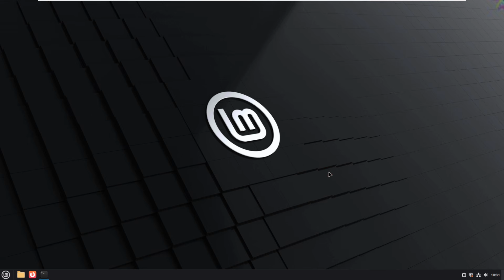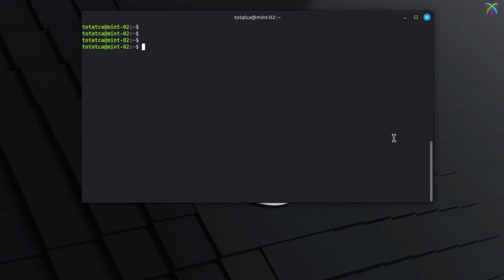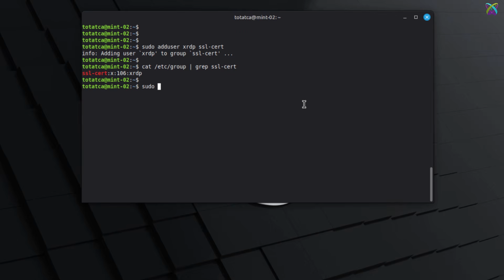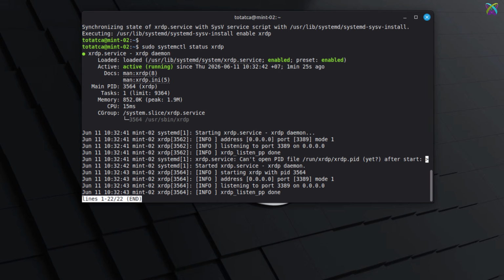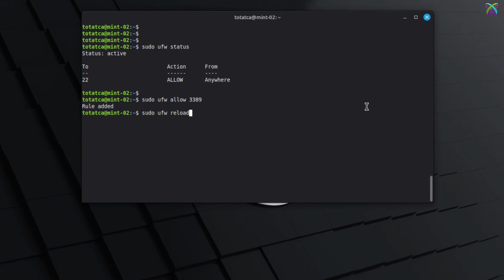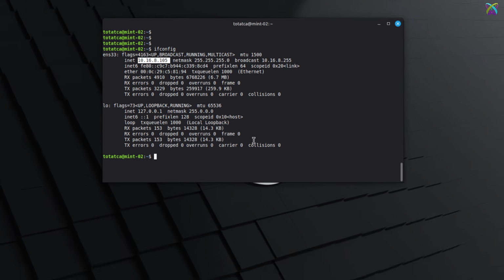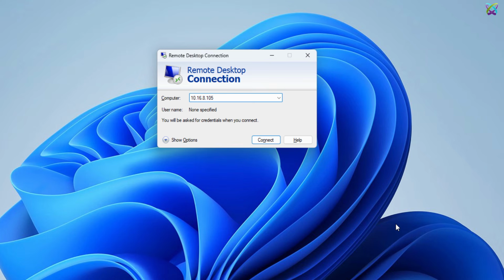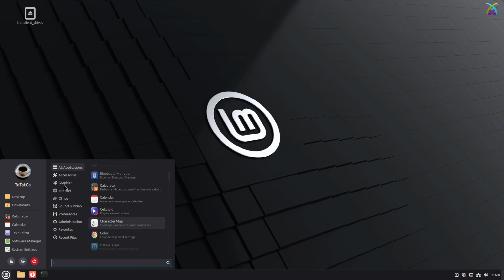Windows Remote Desktop to Linux Mint, Ubuntu & Debian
✅ How to Remote Desktop from Windows to Linux Ubuntu/LinuxMint/Debian-based

📌 Remote Desktop Tutorials

Remote Desktop is a common requirement when managing computers, servers, virtual machines, or Linux systems remotely. On Windows, the built-in Remote Desktop Connection tool is already familiar to many users. However, on Linux Mint, Ubuntu, or Debian, if we want to connect from Windows using the RDP protocol, we need to install and configure XRDP.

XRDP is an open-source service that allows Linux to accept Remote Desktop connections through the RDP protocol. With XRDP, Windows users can access the Linux desktop environment visually, instead of working only through the command line with SSH. This is very useful in lab environments, offices, virtual machines on VMware, Hyper-V, Proxmox, or when managing a Linux machine inside the same local network.

In this video, I will walk you through the steps to install and configure XRDP on Linux Mint, Ubuntu, or Debian. We will update the repository, install XRDP, configure the required permissions, check the service status, allow port 3389 through the firewall, check the Linux IP address, and then connect from Windows using the built-in Remote Desktop Connection tool.

If you are looking for a way to Remote Desktop from Windows into Linux, or if you want to manage Linux through a graphical interface instead of using only SSH, this video will give you a simple and practical starting point.